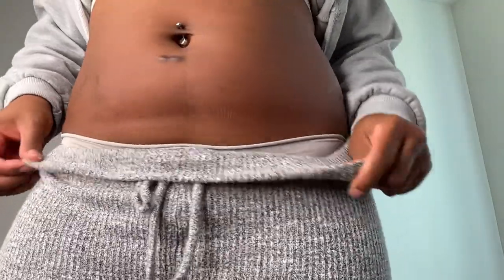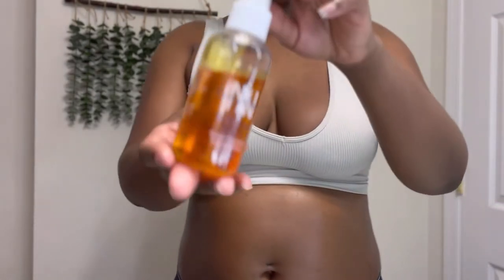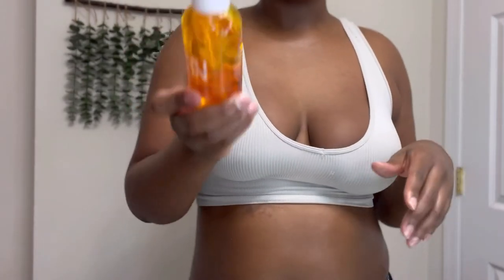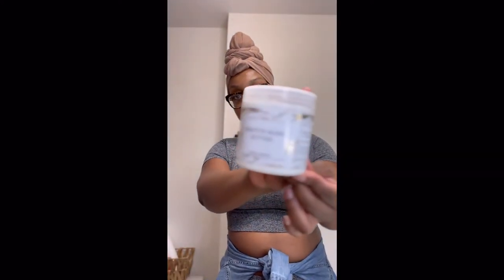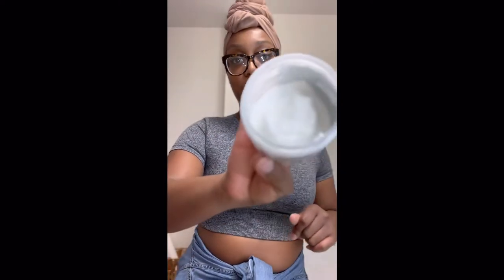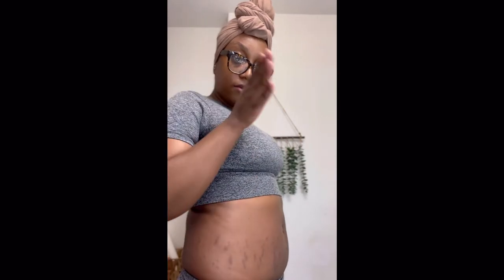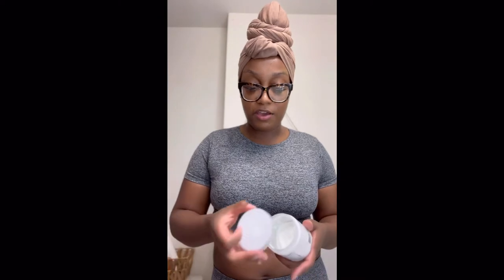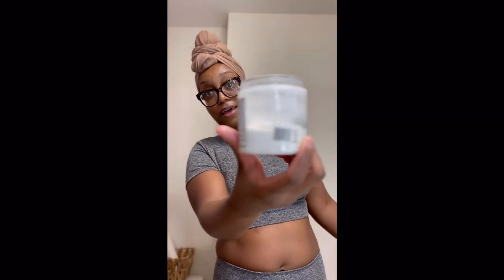Ancient Cosmetics Stretch Mark Butter 3 Month Update